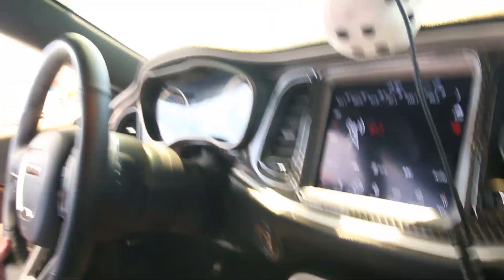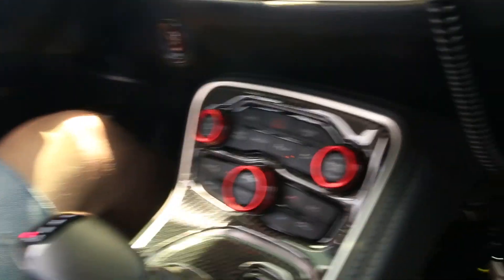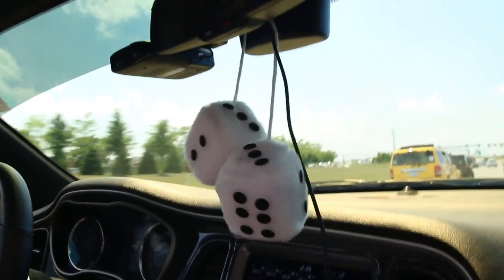2019 WideBody Scatpack challenger review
Review on my good friend 2019 wide body scat pack challenger

His Instagram:@392wbdy